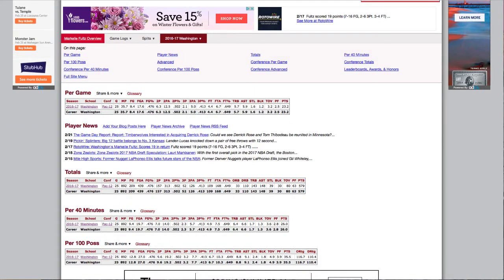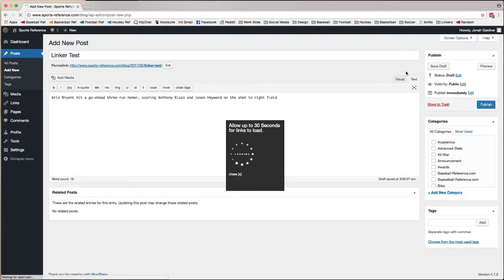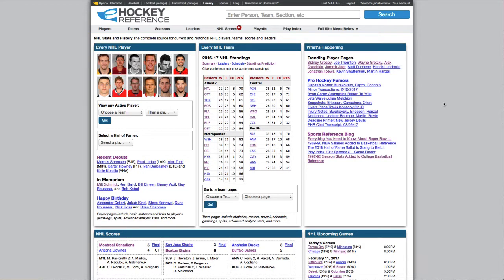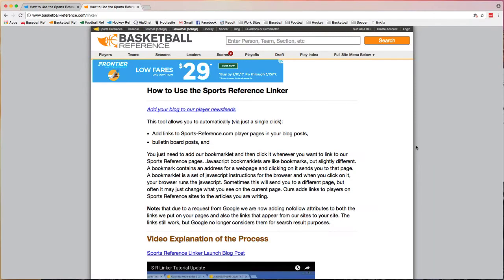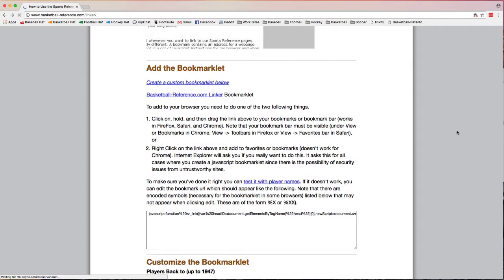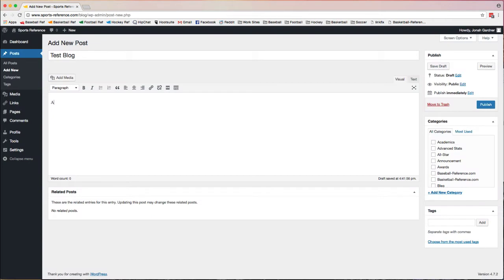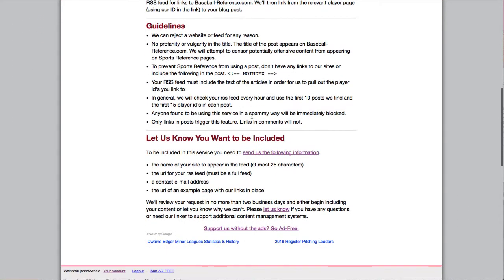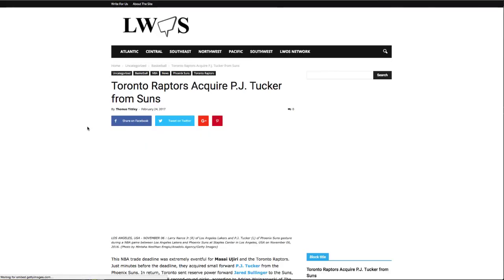How to Use the Player Linker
This guide will show you how to use the Sports-Reference Player Linker